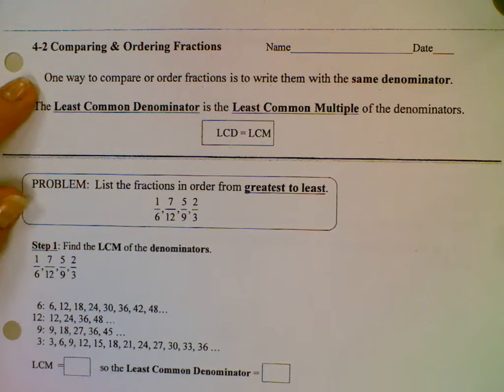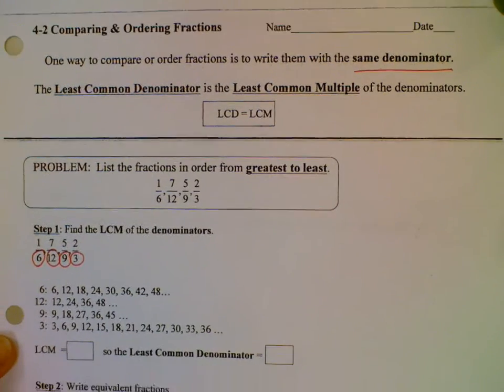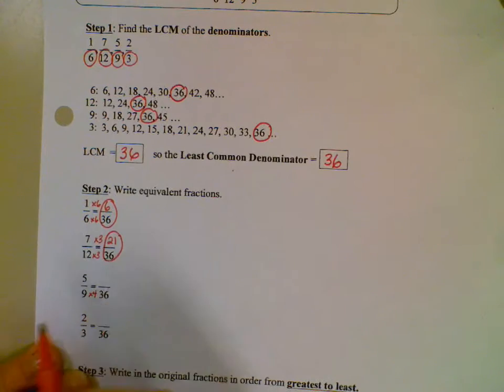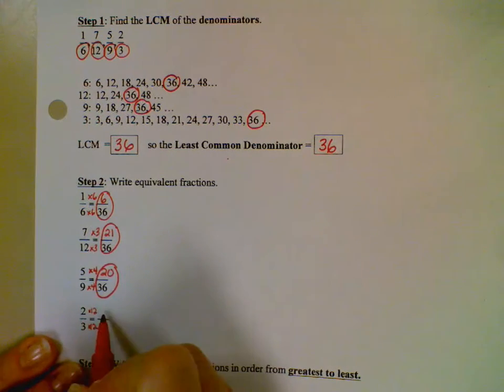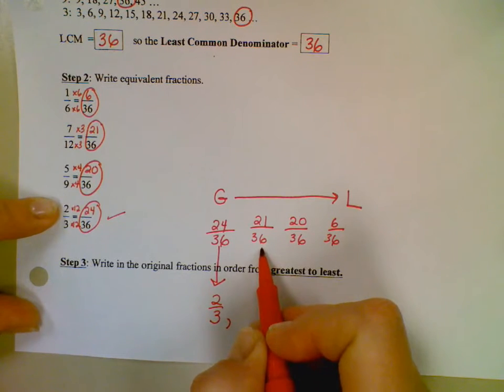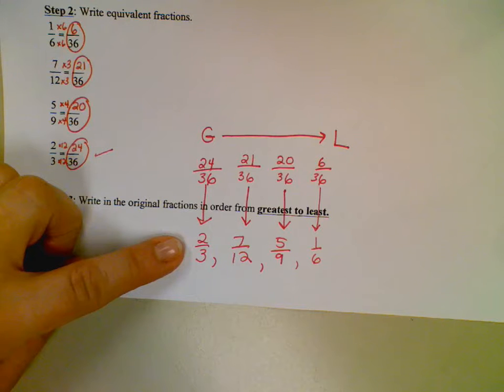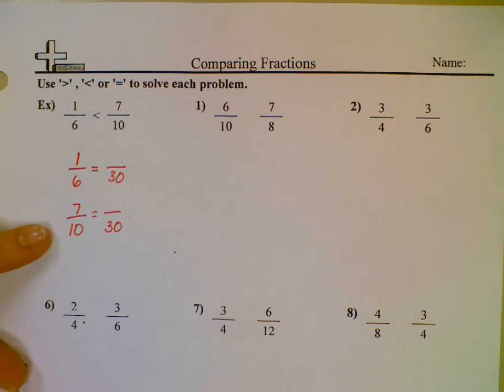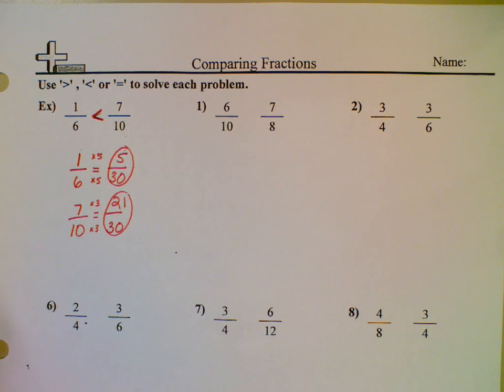4 2 Notes